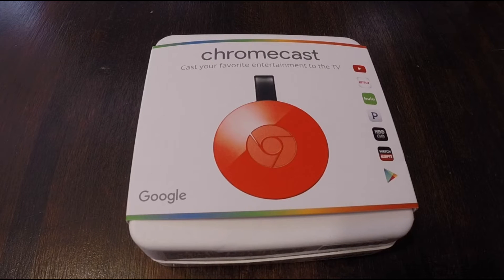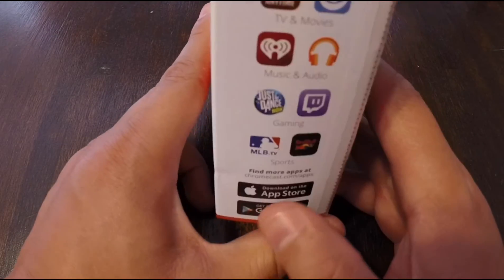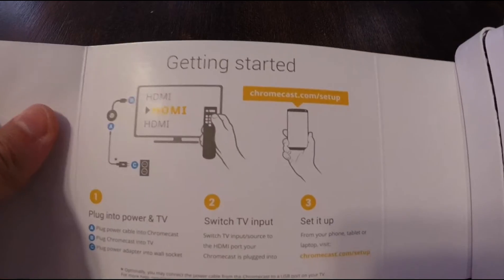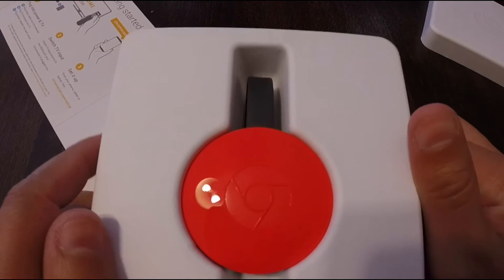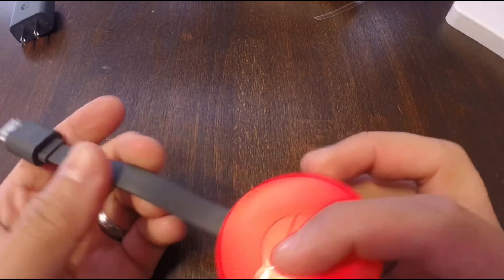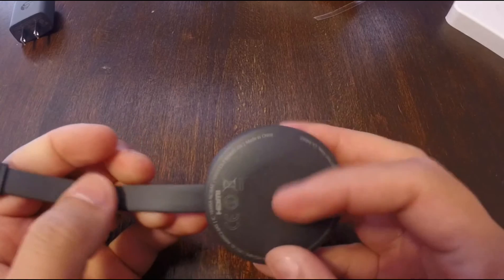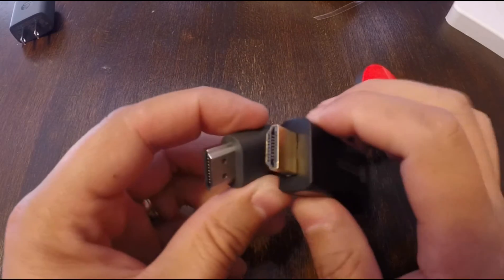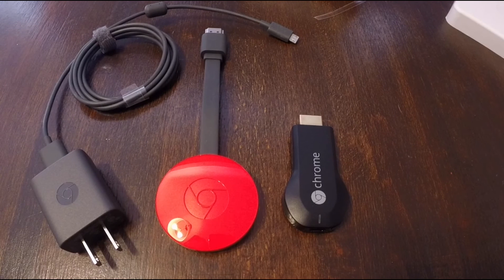Chromecast 2 (2.0) Unboxing and Comparison to Original Chromecast (1.0)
Hey guys,

Hope you enjoy the vid. It compares the current gen Chromecast to the new Chromecast 2.0. I will try to make a Chromecast 2.0 set up video asap and link it here. Enjoy!